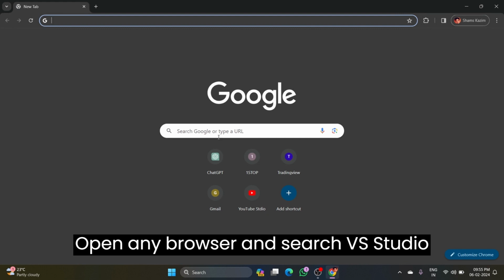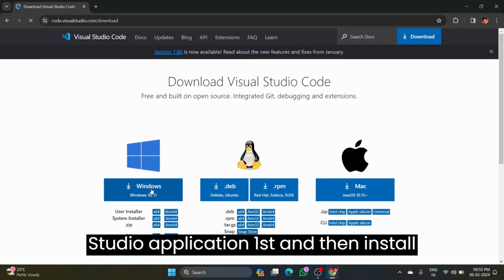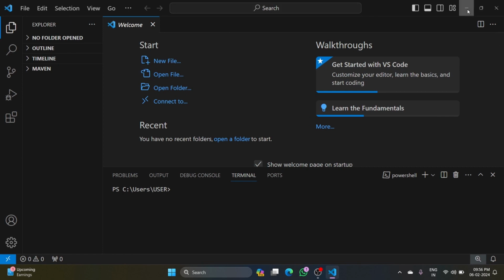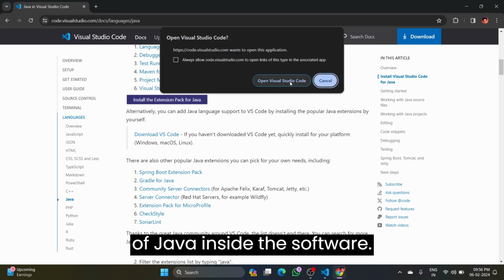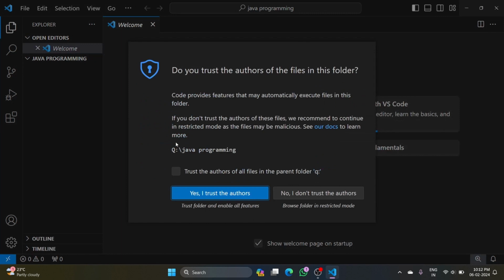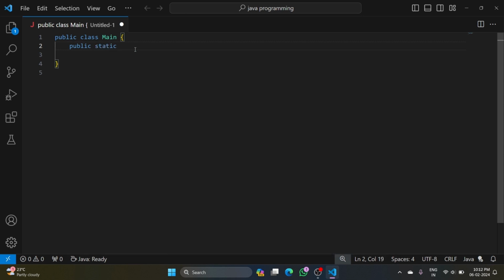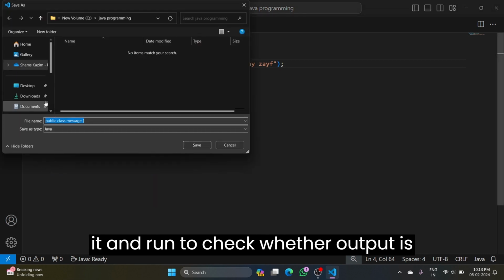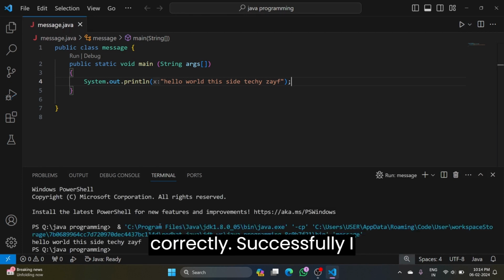Java Extension in VS code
Unlock the full potential of Visual Studio Code with our step-by-step guide on installing and setting up the Java Extension Pack! In this tutorial, we'll walk you through the process of getting started with Java development in Visual Studio Code, making it easier than ever to write and debug your Java code.

🔧 Whether you're a beginner looking to explore Java programming or an experienced developer seeking a lightweight and powerful IDE, Visual Studio Code has got you covered. With the Java Extension Pack, you'll have access to essential tools and features for seamless Java development right within your favorite code editor.

🚀 In this video, you'll learn:

How to download and install Visual Studio Code on your machine.
Step-by-step instructions for installing the Java Extension Pack.
Configuring Visual Studio Code for Java development, including setting up the JDK.
Writing your first Java program and running it within Visual Studio Code.
💡 Empower yourself with the knowledge and tools to kickstart your Java development journey. Whether you're building desktop, web, or mobile applications, Visual Studio Code provides a versatile and efficient environment for coding in Java.

👍 If you found this tutorial helpful, don't forget to give it a thumbs up, subscribe to our channel for more tech tutorials, and hit the notification bell to stay updated on the latest content.